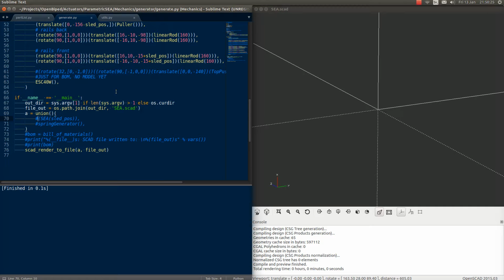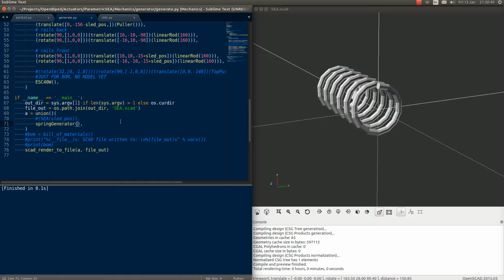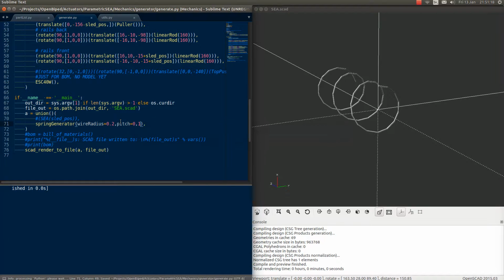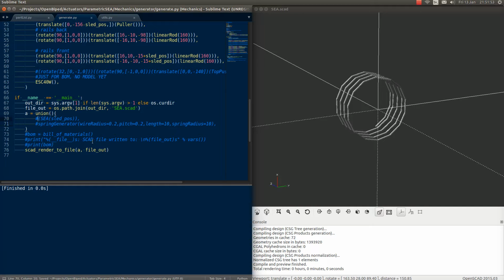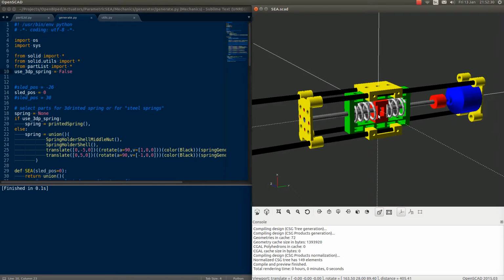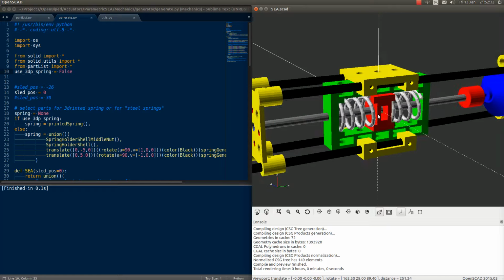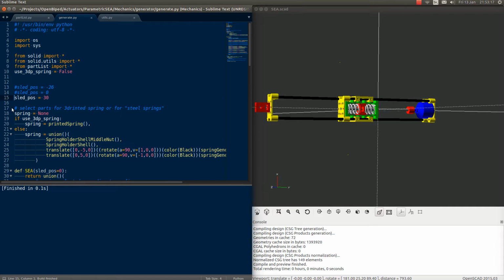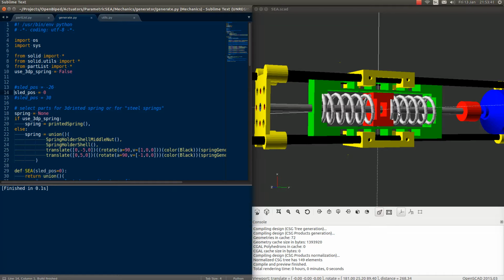SolidPython Spring generator and OpenSEA